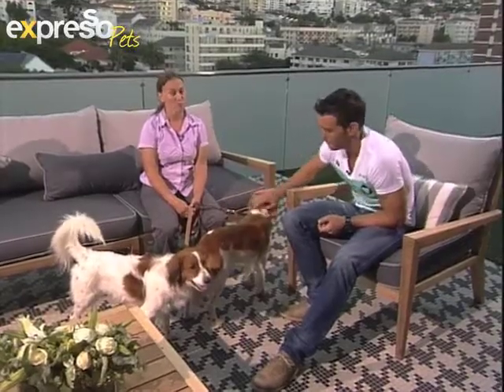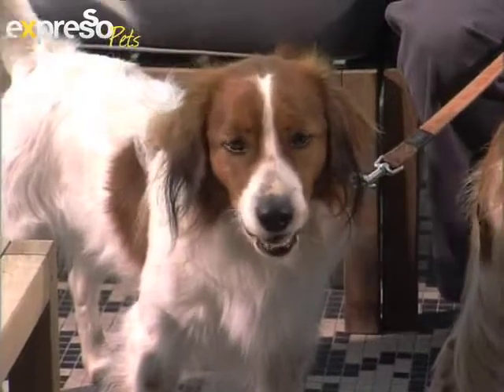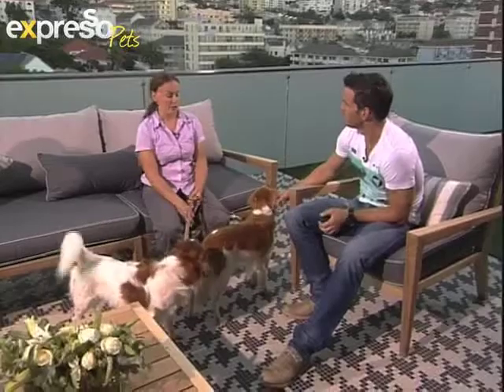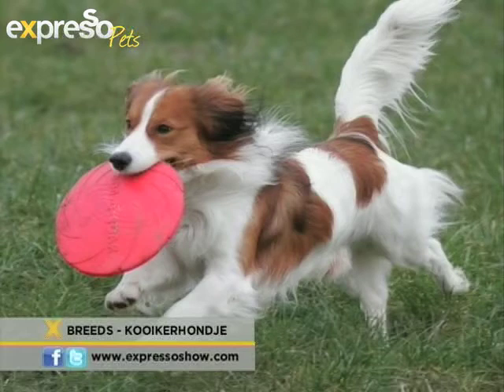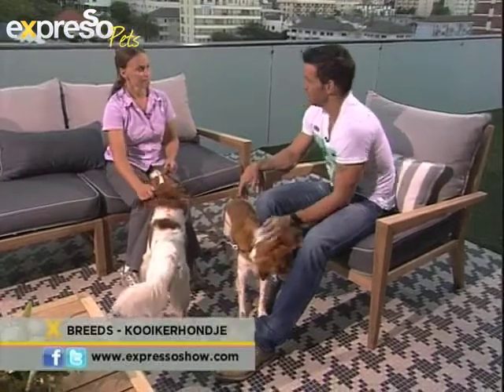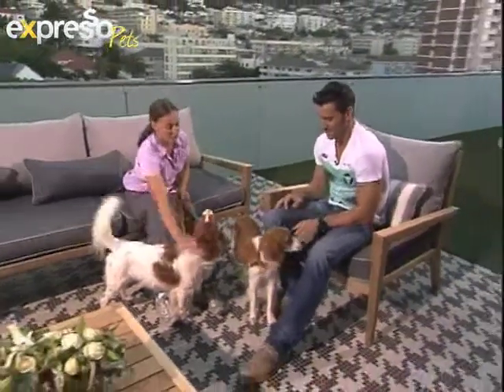Bobtail: KOOIKERHONDJE BREED (16.1.2013)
The Kooikerhondje was developed in the Netherlands around the sixteenth century to be a tolling breed. They were used to lure and drive ducks into 'kooien' (cages in the form of canals with traps at the ends), where the hunter (the so called Kooiker) could easily catch the fowl. The dogs that were used by the Kooiker for this kind of hunting technique, were referred to as the 'Kooiker's hondjes' (literally: Kooiker's dogs). Eventually this led to this dog being called Kooikerhondje.

The breed almost became extinct after World War II until Baroness van Hardenbroek van Ammerstol rescued it. The breed was only officially recognized by the Raad van Beheer, the Dutch Kennel Club, in 1971 and has since been imported into other countries and recognised officially. The breed is still relatively unknown in North America and not yet recognized as a breed in the USA or Canada, although it has been accepted into the AKC's FSS program and is assigned into the Sporting Group. In the United States, both the UKC and ARBA recognize the breed.

In the UK, the breed has been removed from the import list and is now eligible to enter Crufts for the Best in Show award, despite there being only 76 of the breed in the UK.
Some historians believe the Kooikerhondje may have possibly played a part in the development of the Nova Scotia Duck-Tolling Retriever.

Appearance
These dogs are around 35 to 40 cm (14 to 16 inches) high at the withers with a nearly square body that is slightly longer than their height at the shoulders. Depending on the gender and the size a Kooikerhondje is not supposed to weigh more than 9-11 kilograms (20 to 24 lbs). They have medium long, hanging ears with wispy tips, known as earrings, that are set close to the head and they have long, feathered tails with a white plume. The breed has a waterproof, medium long coat that doesn't hold much dirt and is easily cleaned by a simple brushing. They have shiny bicoloured coats that can take up to 2 years to mature, often predominantly white with orange-red plates. The fur is medium long and either slightly wavy or straight. For conformation showing, dogs with black ear tips and white tails are preferred.
Temperament
Cheerful, good natured, friendly, quiet, well-behaved, and alert; those are terms that are used to describe the Kooikerhondje. It is dependent on its domestic environment, kind, happy and lively. They are also intelligent, attentive and more than willing to please their owner. The Kooikerhondje adapts to situations rather quickly, changing his behavior from quiet to lively when the situation allows him to be. He will not always immediately like strangers, instead choosing to retreat. But once he warms up to someone, the trust will be there for the rest of his life. The Kooikerhondje can make a fine apartment dog if exercised regularly, yet a fenced yard will be more ideal. He has a high energy level, yet is usually quiet when indoors.
Health
Kooikers have good appetites and a tendency to put on weight easily. They have a relatively small genetic base, so hereditary diseases were earlier somewhat prevalent. These include:

• von Willebrand's disease, a blood clotting disorder
• Cataract and other eye diseases
• Patellar luxation
Today (due to a lot of hard work in the national clubs) most Kooikers used for breeding are free from von Willebrands disease (most national clubs require both male and female dogs to be free from this disease to be allowed to breed). Patellar luxation is no major problem in most countries at the moment, but is kept under a close watch to prevent it from becoming a problem again. In the Netherlands, eye tests are available and all breeders breeding according to the breed club's rules have to test their dogs. Only dogs that are free of eye diseases are allowed to be used for breeding. Their life span is 12-14 years.